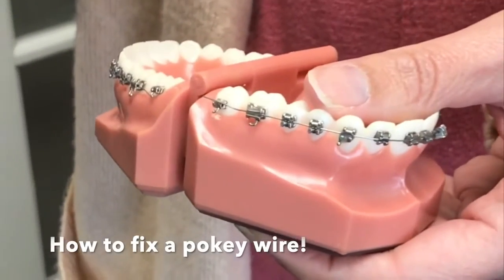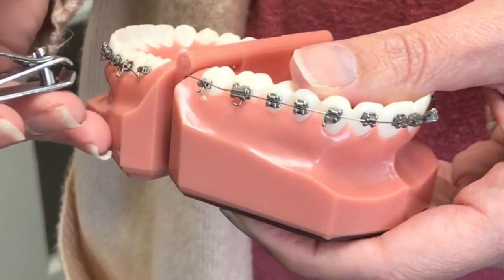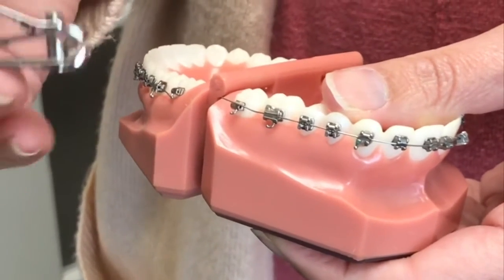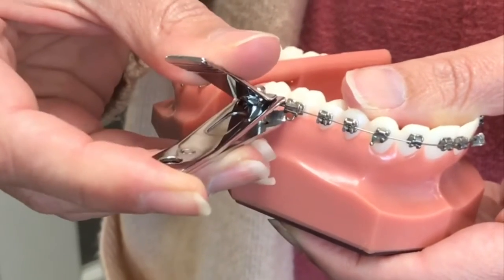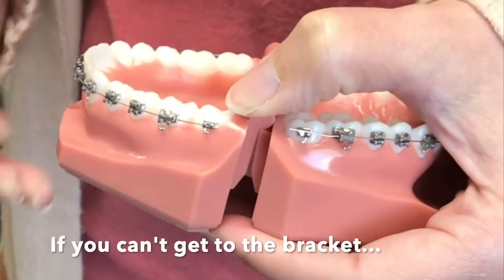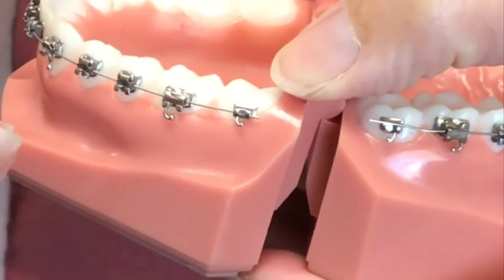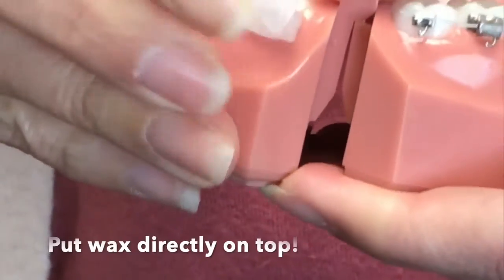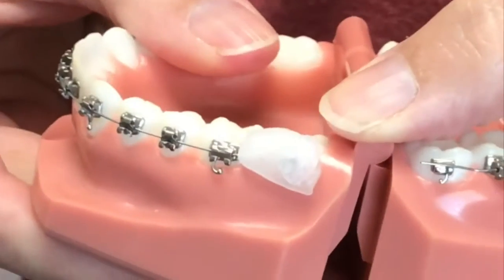Shafer Smiles | How to Fix Pokey Wires! | Braces Orthodontist Champaign, IL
If you're having a pokeywire at home that's annoying you, we have a couple different tips to help!

Orthodontist, Dr. Shafer is a top rated orthodontist in Champaign and Mahomet, IL and he has been serving this area for more than 25 years! With an amazing team, he is able to deliver state of the art technologies to our patients and get them a beautiful smile with Braces or Invisalign treatment!